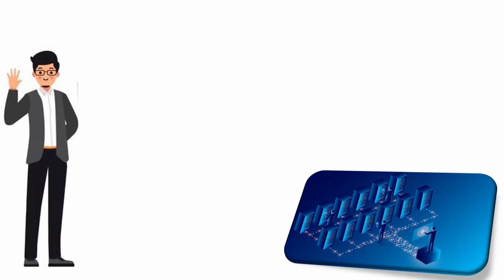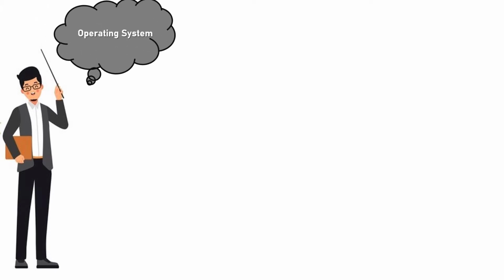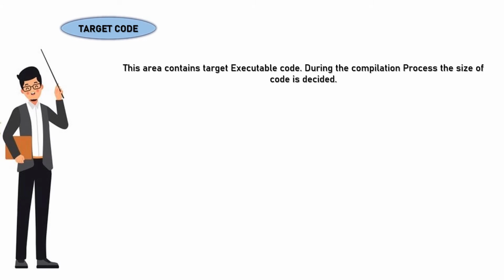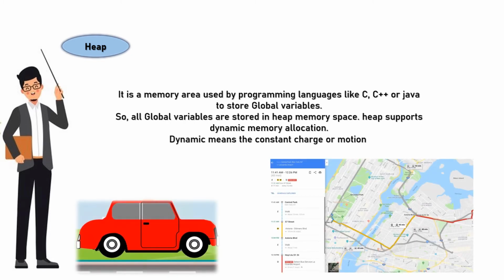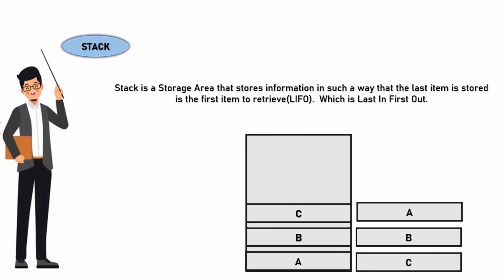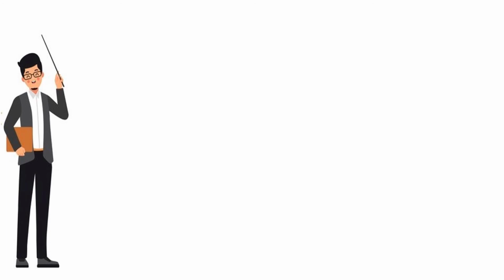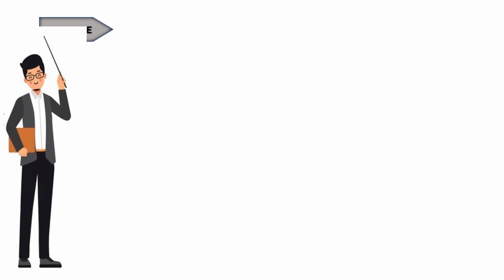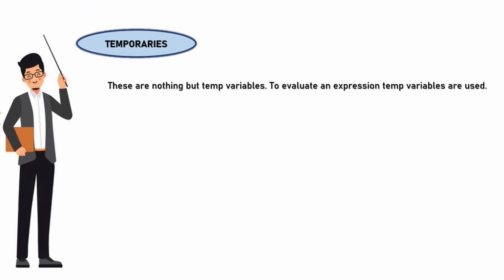Storage Organization | CD | Unit 4 | day 2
Storage Organization.

Content Credits:

Content Explanation: K. Jaya Malavika
Supporting Team: P. Akanksha Goud
Student Mentor / Scripting: K. Meghana
Video Creators: B. Kavya Sree, V. Navya Reddy
Team Lead: V. Ramya Rajeswari

To access our material which consists of:
EASY - UNDERSTANDABLE NOTES
MIND - MAPS, INFO-GRAPHS and
Join our supporters community by taking our Subscription plan.

About our Organization:

ACADEMIC AFFAIRS is an online learning platform for undergraduates to excel in their Academics and also understand the working process of the Current Industry. Our aim is to make the concepts easily & understandable to the students which helps them to remember the concepts forever, instead of memorizing or by heart for the sake of any examinations!!